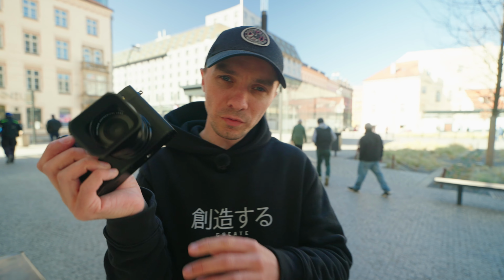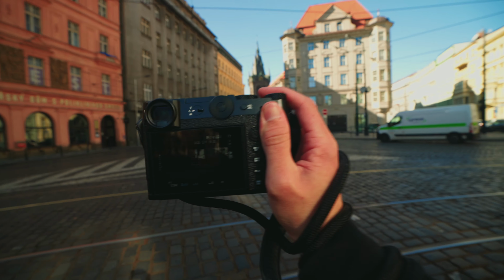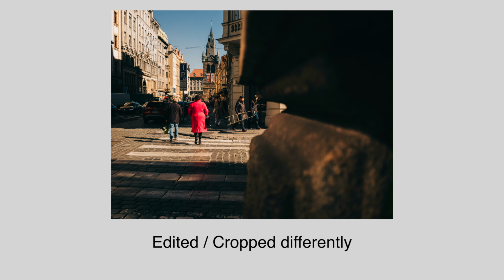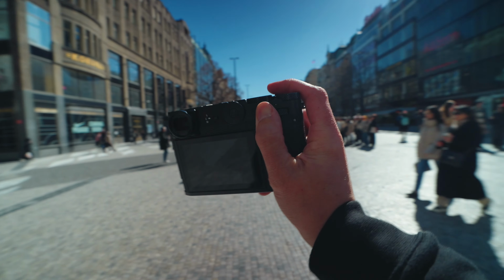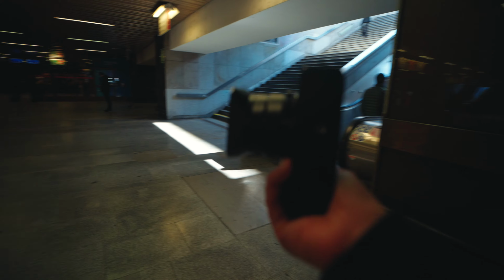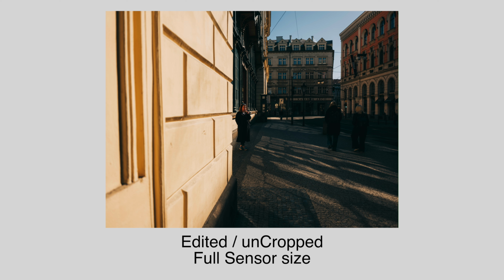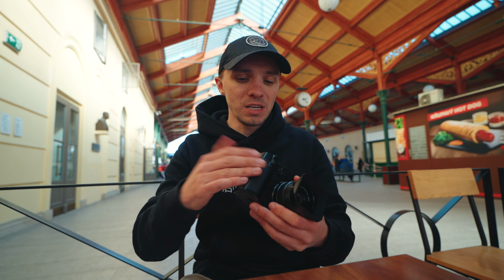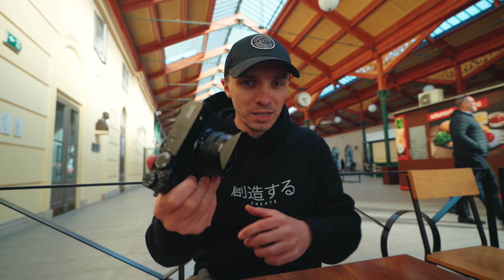ULTIMATE Street Photography Camera - Fujifilm GFX100RF [Prague]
ULTIMATE Street Photography Camera - Fujifilm GFX 100RF [Prague]

(164 Mobile, 188 Desktop Only $12)

The Simulation I used - Classic Chrome

Gear 👇🏼
Sony A7RV
Fujifilm X100V
Tamron 35-150mm
Sigma 16-28mm F2.8
SIRUI Aurora 85mm F1.4
Dji Osmo Action 5 Pro
Dji Pocket 3
Dji mini 3 Pro
Dji Mic Mini
Newer Suction Cup
K&F Concept VND
Nisi CPL Filter
Small Rig Magic Arm
(I get commission off these links, at not extra cost to you)